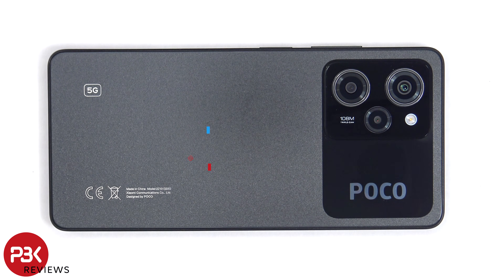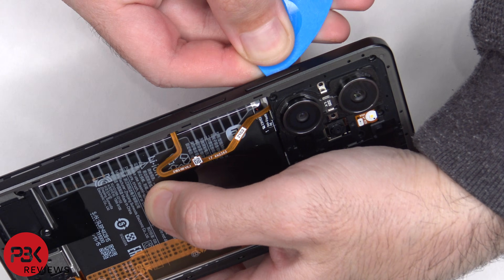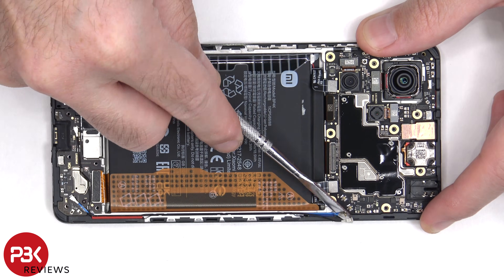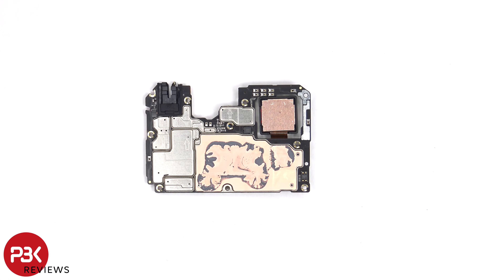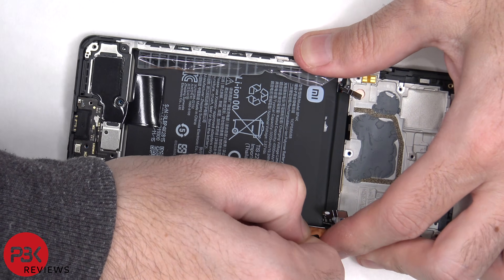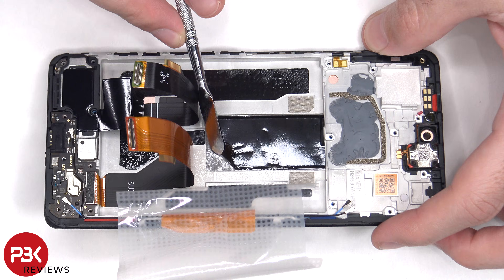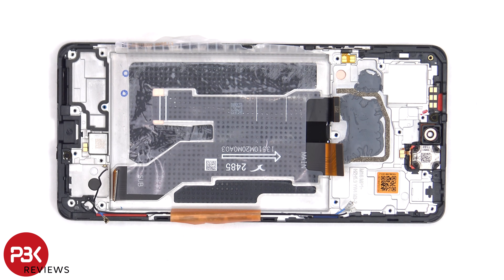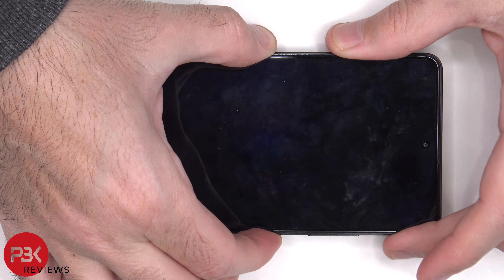Xiaomi Poco X5 Pro 5G Teardown Disassembly Repair Video Review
300LSE Adhesive